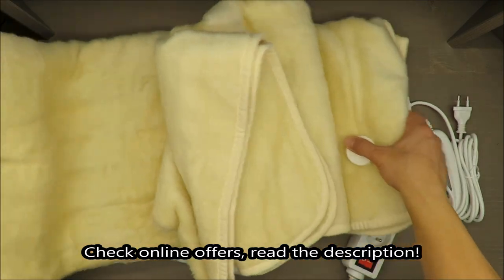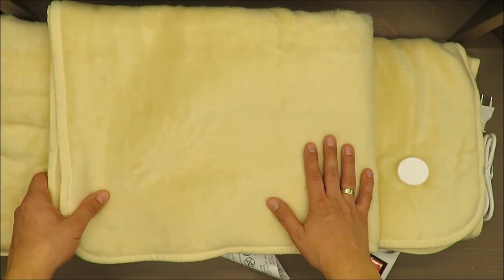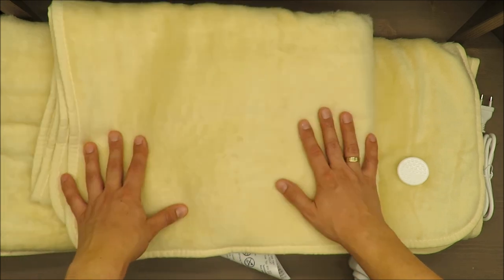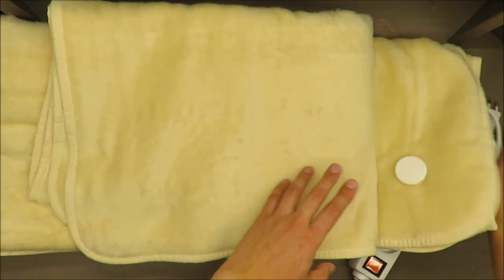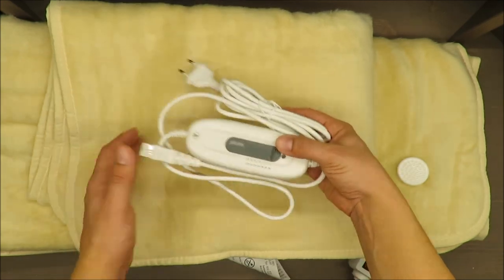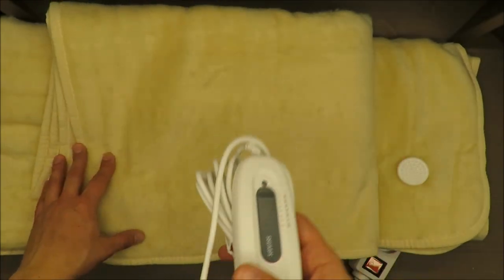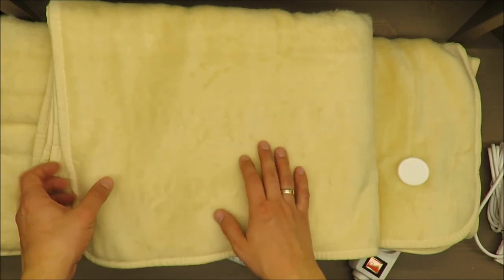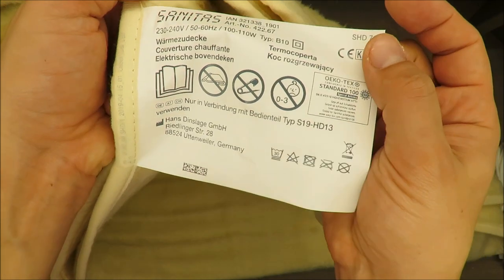SANITAS Electric blanket 110 W SHD 71 REVIEW pleasant warmth cozy softness on cool winter evenings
properties

extremely soft and breathable outer material
6 temperature levels
electronic temperature control with safety system
automatic switch off after approx. 3 hours
can be washed at 30 ° C
removable switch
Technical specifications

power: 100-110 W
voltage: 230-240 V, 50/60 Hz
dimensions

180 x 130 cm
cable length: 2.8 m
Material made

polyacrylic
Cotton
polyester
Weight

1.6 kg